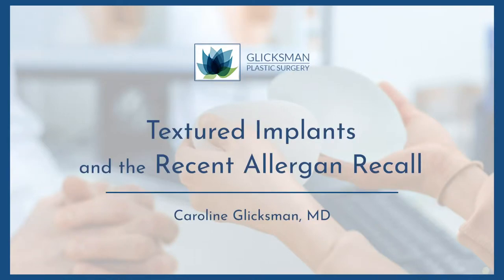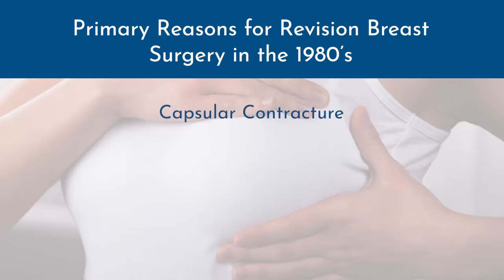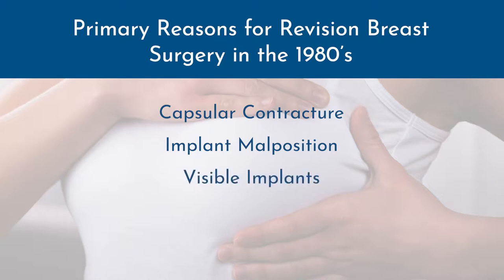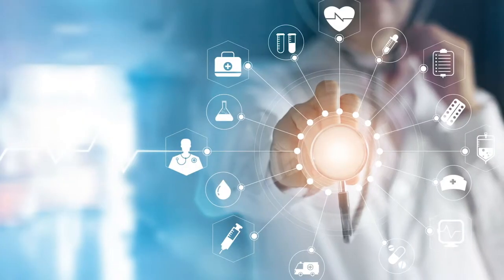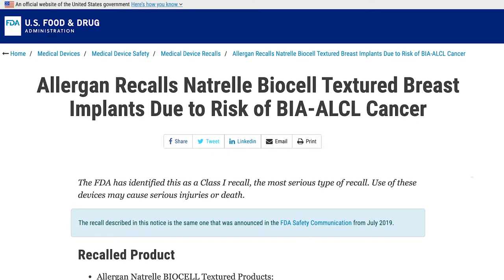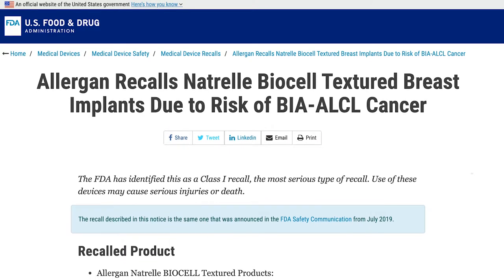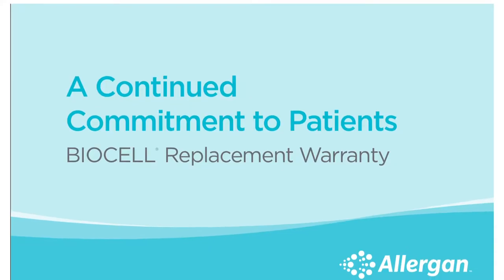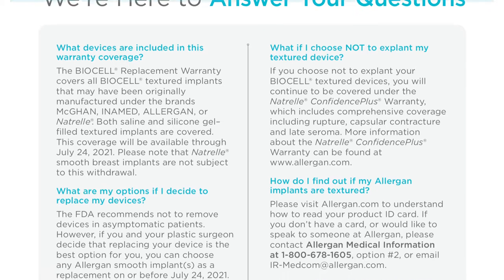Textured Implants V2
In July of 2019, Allergan the manufacturer of silicone gel breast implants announced a
world-wide Voluntary Recall of their Biocell textured breast implants. This was prompted
at the request of the FDA who noted an association between the textured surface and a
rare form of lymphoma called BIA-ALCL. This video discusses why textured breast
implants were offered, their unique benefits, and why they are no longer available. Dr.
Glicksman also discusses what patients who may have textured breast implants should
know about routine surveillance and the Allergan Textured to Smooth Warranty.